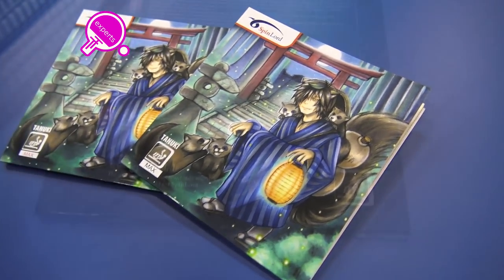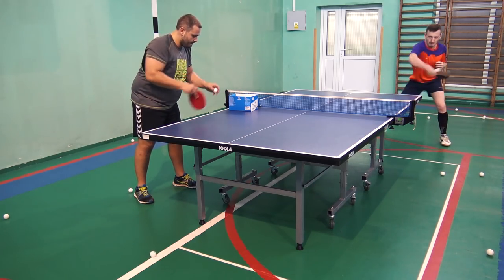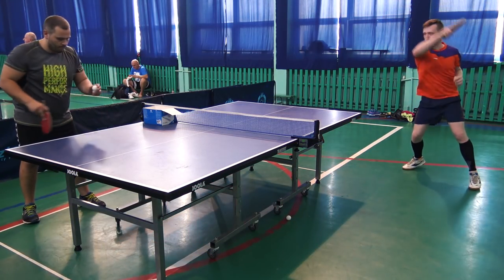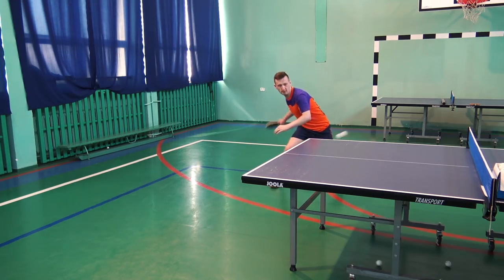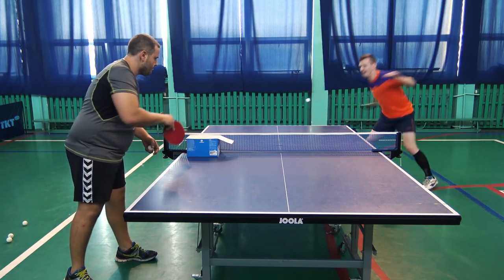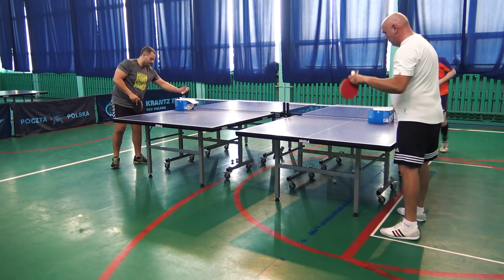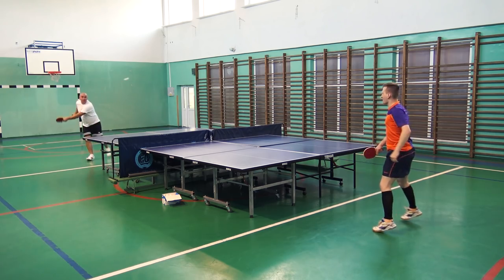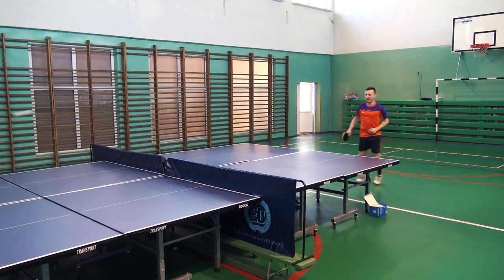Training with Goku - Review Spinlord Tanuki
Rubber is here: ttdd.de

Title: Light
Artist: KV
Genre: Dance & Electronic
Mood: Bright